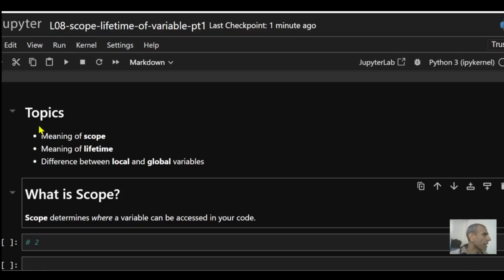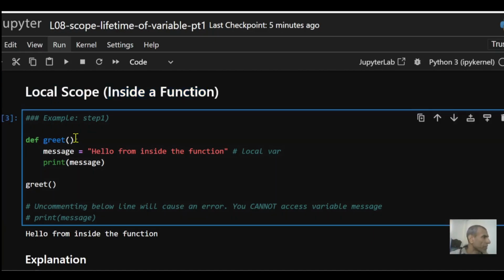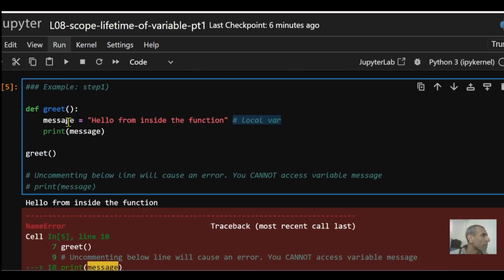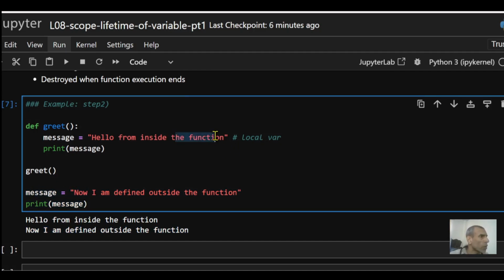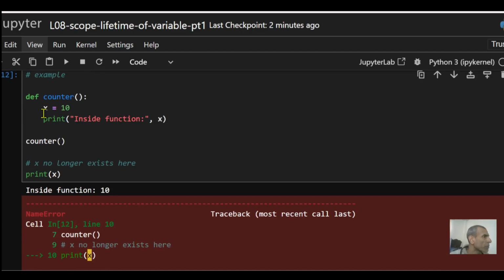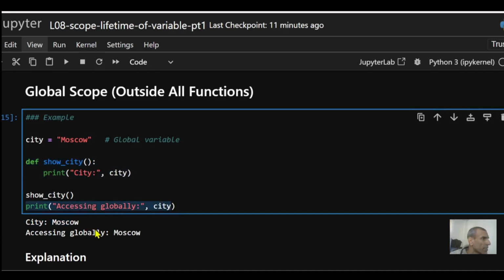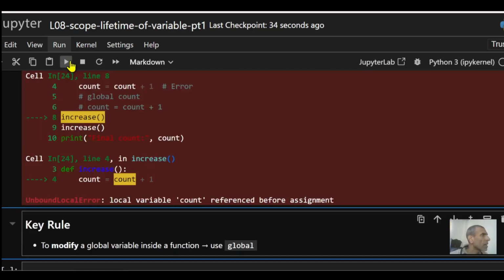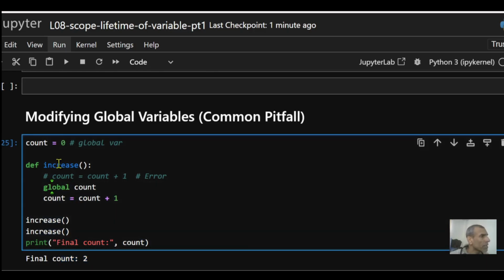8 Scope Of Variable